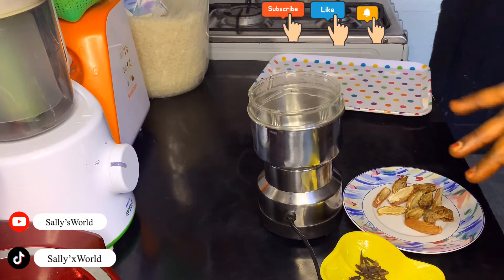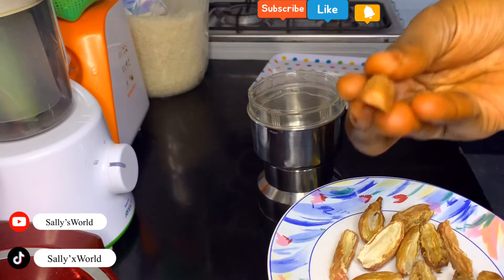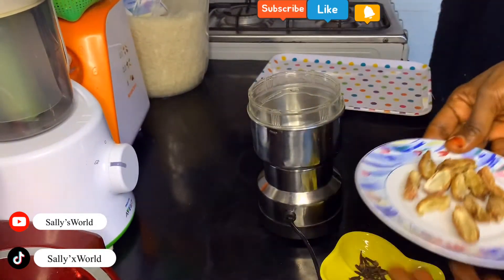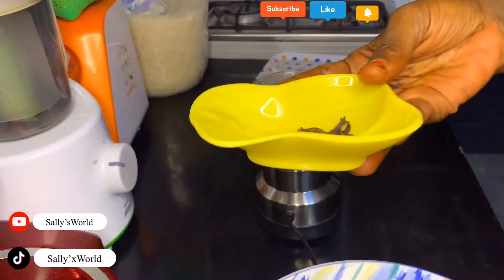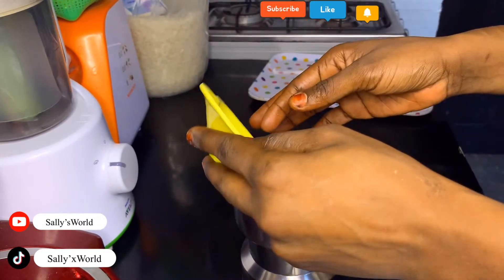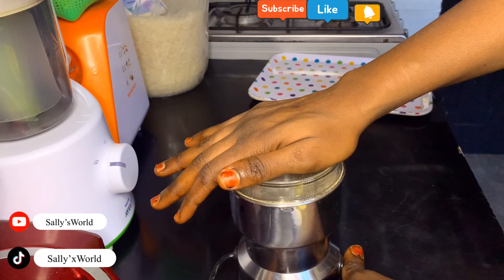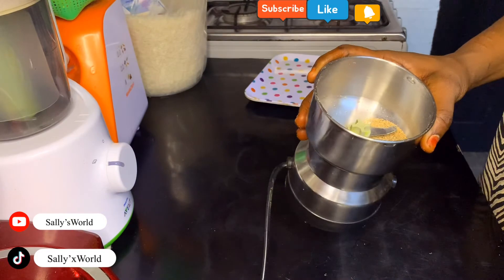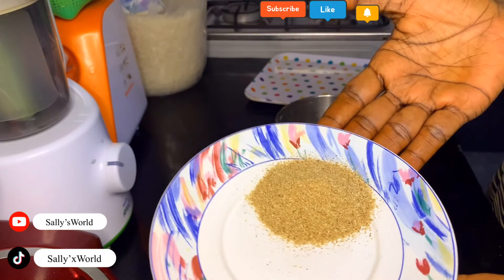Boost Libido And Treat Infection in Woman The Natural Way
This Remedy Is Recommend For Pregnant Woman And Breastfeeding Mom.